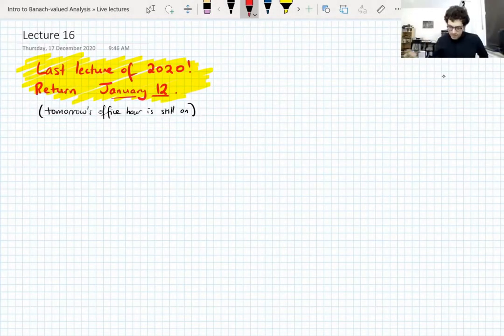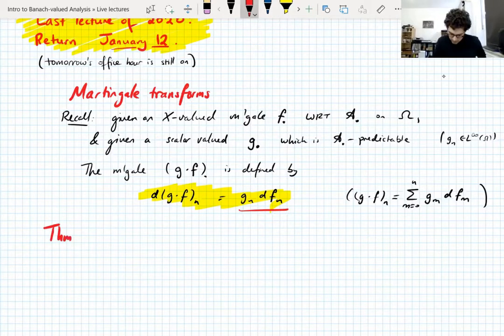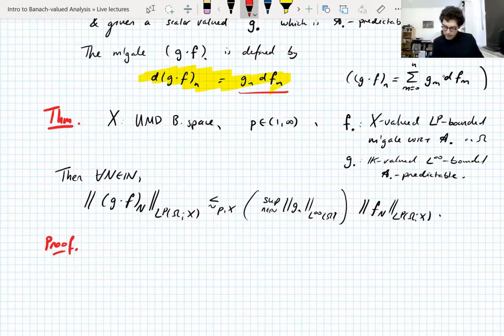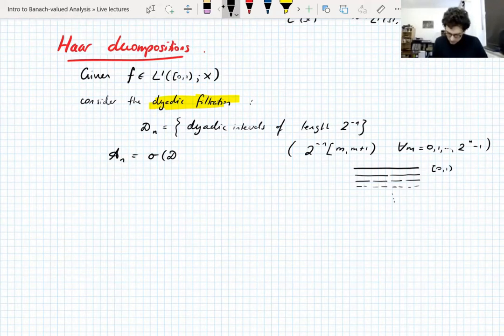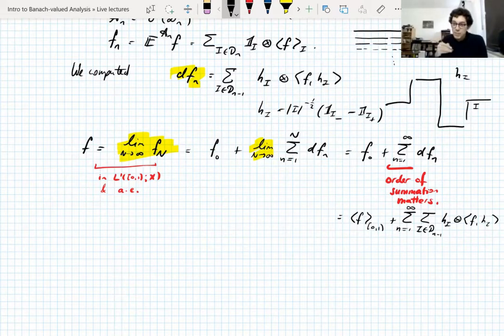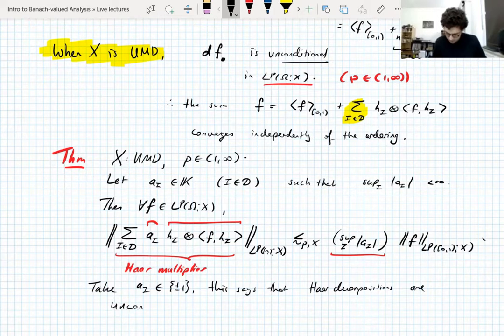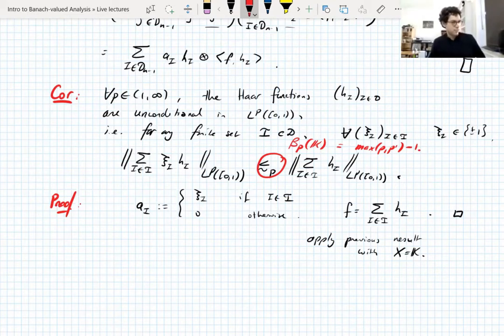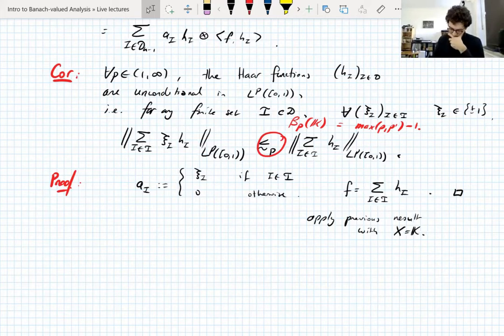Banach-valued Analysis, Lecture 16: Martingale transforms and Haar decompositions in UMD spaces